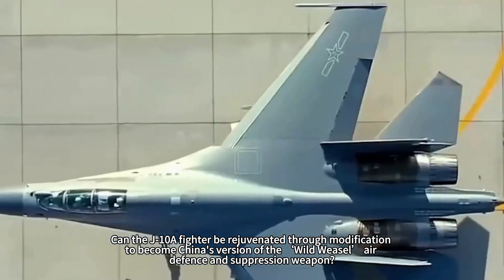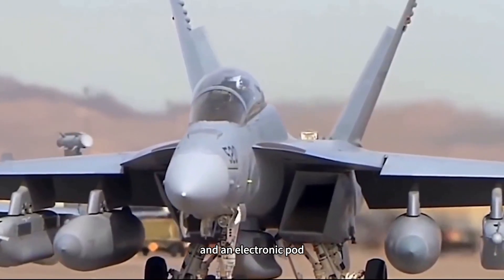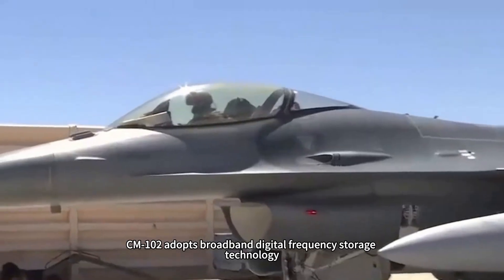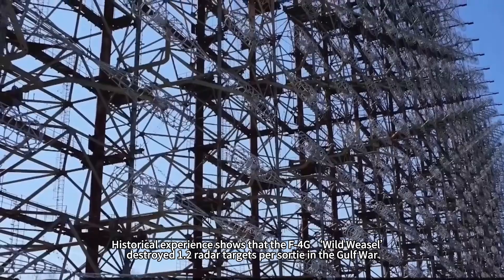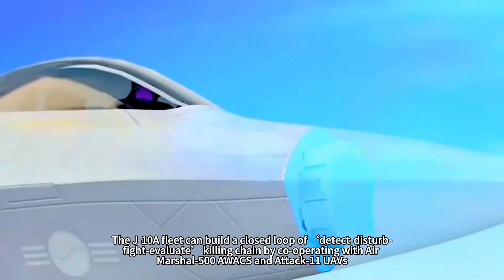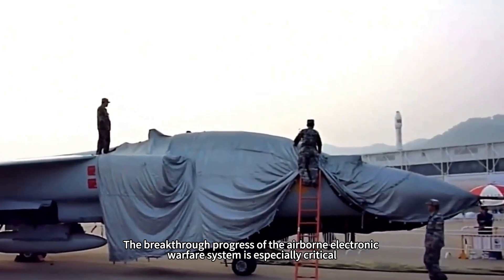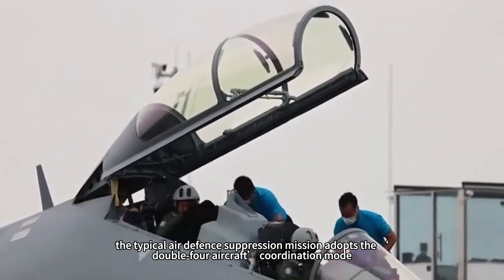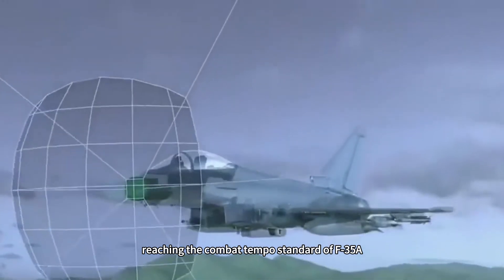30 million a piece built 330 but became chicken ribs, J-10A fighter's backwardness and rebirth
Can the J-10A fighter be rejuvenated through modification to become China's version of the ‘Wild Weasel’ air defence and suppression weapon?